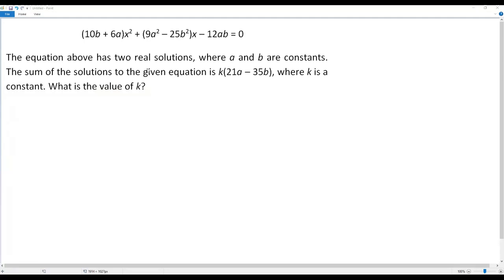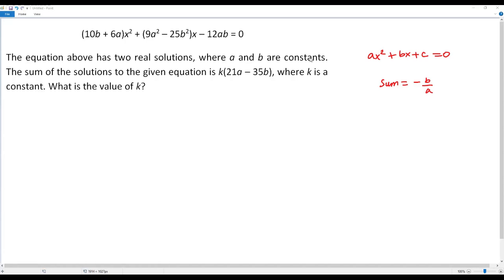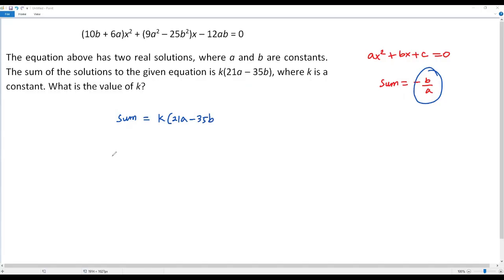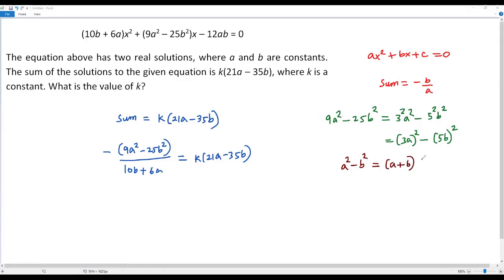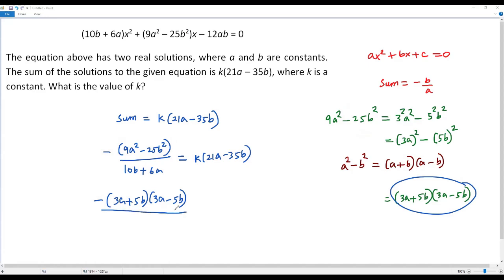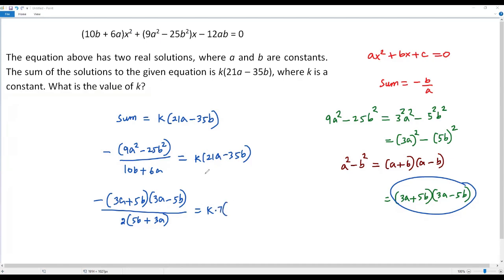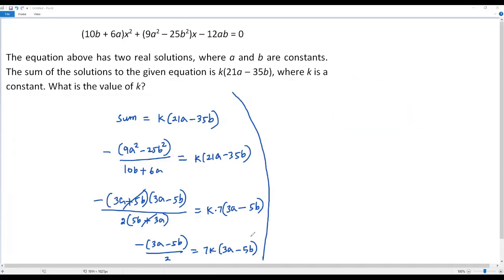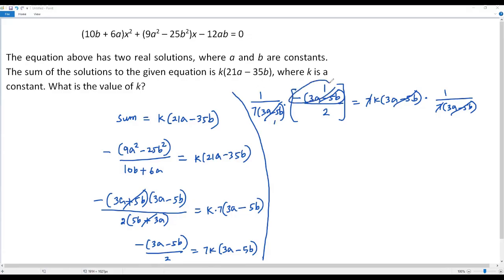SAT Math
(10b + 6a)x^2 + (9a^2 – 25b^2)x – 12ab = 0

The equation above has two real solutions, where a and b are constants. The sum of the solutions to the given equation is k(21a – 35b), where k is a constant. What is the value of k?